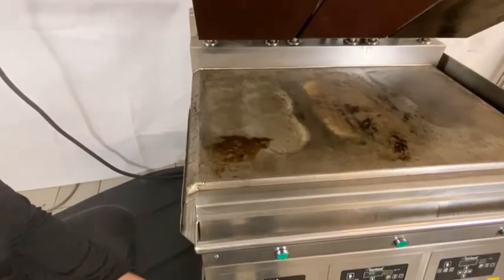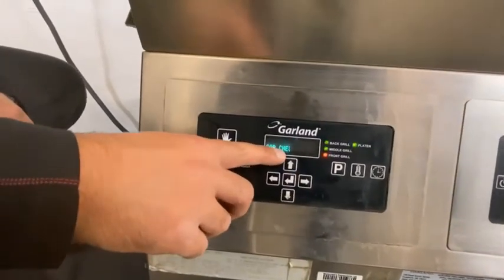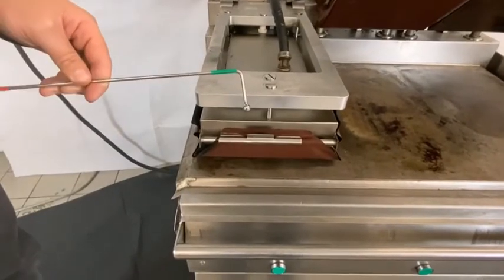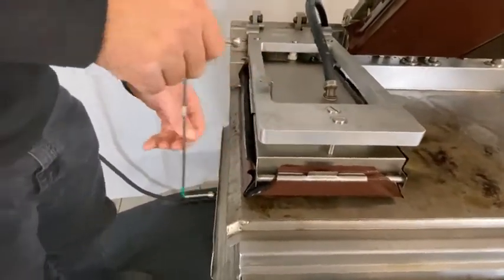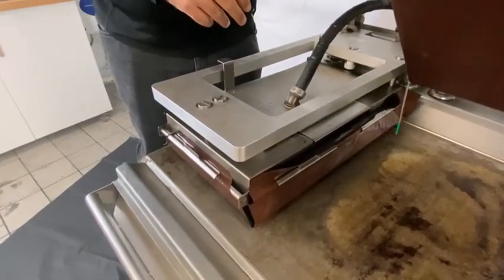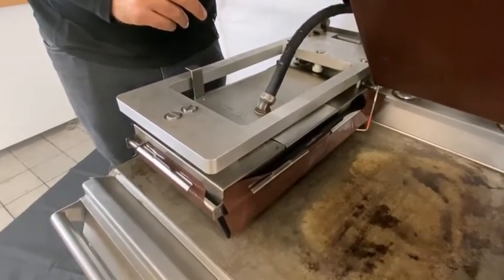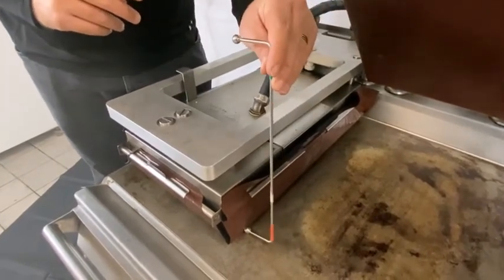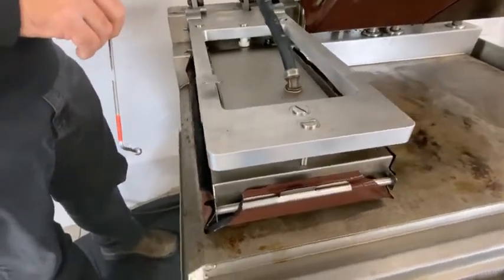MWE3 Gap Verification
Gap verification of an MWE Grill